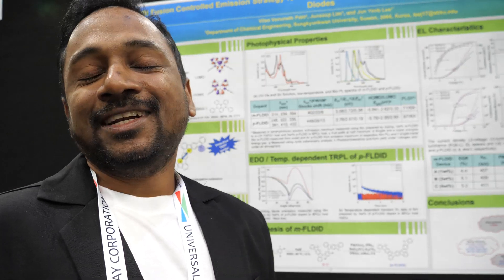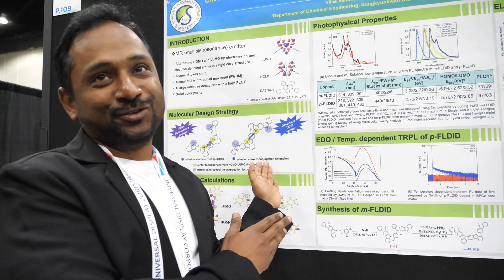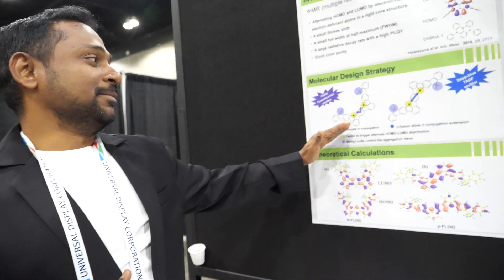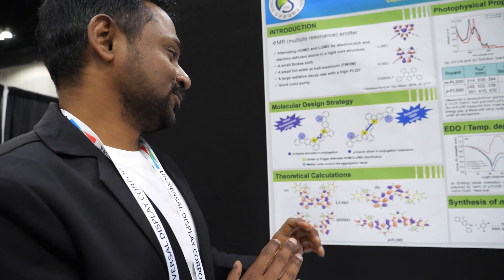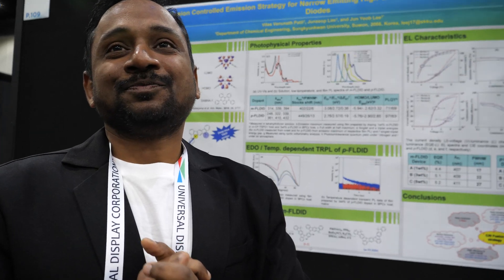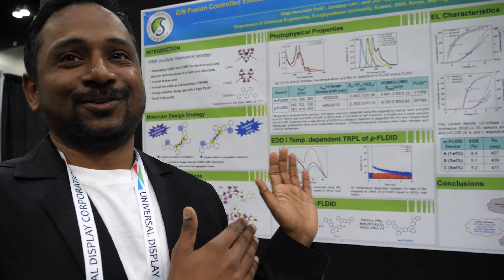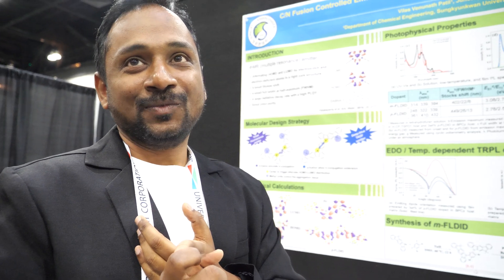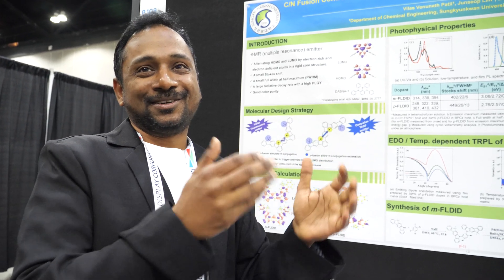Dr. Vilas Patil: Revolutionizing OLED in Narrow-Emitting Molecules with CN Fusion Strategy DW2023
Dr. Vilas Venunath Patil, a dedicated post-structural student at Sungkyunkwan University in South Korea, is at the forefront of cutting-edge research in the OLED field.

His presentation, sheds light on the fascinating realm of narrow-emitting organic light-emitting diodes (OLEDs). Dr. Patil introduces himself and his role at Sango University, emphasizing his focus on post-structural studies.

The core of Dr. Patil's research revolves around the challenges and advancements in narrow-emitting OLEDs, particularly those using boron-type molecules. While these molecules exhibit improved performance, Dr. Patil acknowledges persistent issues, such as synthetic feasibility and emissions mainly in the blue region. To address these challenges, he introduces the fusion strategy, a novel approach rooted in carbon-nitrogen chemistry. This strategy, unlike boron-based counterparts, utilizes carbon, hydrogen, and nitrogen, allowing for the manipulation of fusion positions to alter emission properties.

In detailing the fusion strategy, Dr. Patil presents two key molecules. The meta-fused molecule emits violet light, demonstrating a fluorescent symmetrical nature. On the other hand, the para-fused molecule emits deep blue light, showcasing characteristics akin to a TDF (thermally activated delayed fluorescence) emitter. The advantage of the CN Fusion strategy lies in its ability to alter emission properties and colors by modifying fusion positions, thereby providing a promising alternative to boron-based molecules.

The discussion delves into the photo-physical properties of these molecules, highlighting their performance. The meta-fused molecule exhibits a narrow emission at pure violet with a minimal FWHM (full width at half maximum) of 22 nanometers, emphasizing its potential. Similarly, the para-fused molecule, emitting in the deep blue region, displays impressive efficiency and a small stroke shift, surpassing the performance of boron-type molecules.

Dr. Patil further elucidates the CN Fusion strategy's prowess by delving into device performance. For the meta-fused molecule, a 4.4% efficiency and a narrow FWHM of 17 nanometers are achieved. The para-fused molecule outperforms expectations, reaching over 25% efficiency and a 33-nanometer FWHM. The CIY coordinates underscore the strategy's effectiveness in obtaining pure violet and deep blue emitters.

The conversation takes a broader perspective, addressing the challenges associated with achieving blue OLEDs with extended lifetimes. Dr. Patil acknowledges these hurdles and outlines ongoing efforts to enhance the longevity of synthesized molecules. In the realm of OLED technology, where fluorescent emitters are prevalent due to their longer lifetimes and stability, Dr. Patil emphasizes the avoidance of metal-based phosphorescent emitters for environmental reasons.

The researcher expresses a deep commitment to addressing industry challenges and underscores the importance of making OLED technology more accessible and affordable for everyone. While acknowledging the impossibility of providing OLEDs for everyone, Dr. Patil envisions a common service accessible to many, ensuring equal opportunities for all.

As the conversation concludes, Dr. Patil reflects on the significance of working at Sango University in Korea, renowned for its emphasis on material chemistry. Despite not speaking Korean fluently, he expresses gratitude for the positive impact of research on society. Dr. Patil acknowledges both the challenges and the pleasures inherent in the research journey, underscoring the potential transformative impact of his work in the OLED field.

Description text by chatgpt.

- world's cheapest international money transfer, currency exchange and debit card for traveling - Donate to me to my Wise account at (or send me a YouTube Thanks or Super Chat during live stream) if you want I can mention you in my next video. Value for value 😁